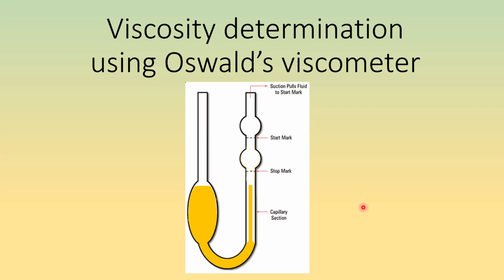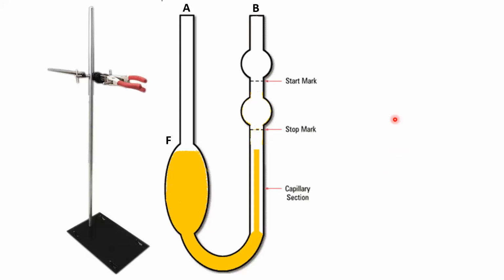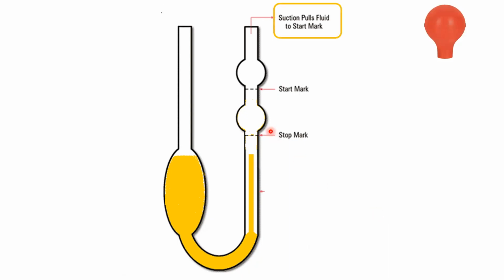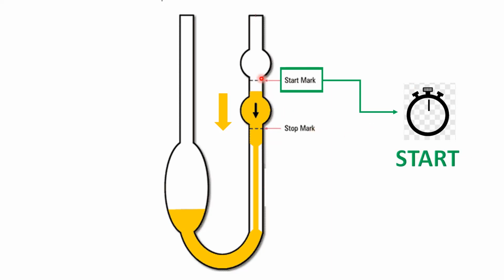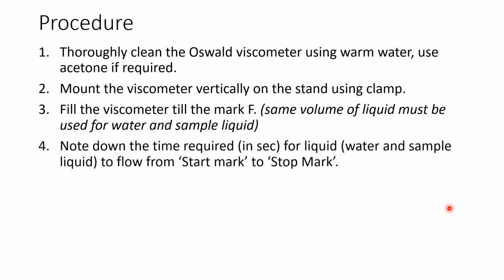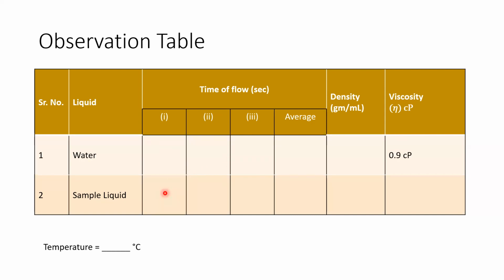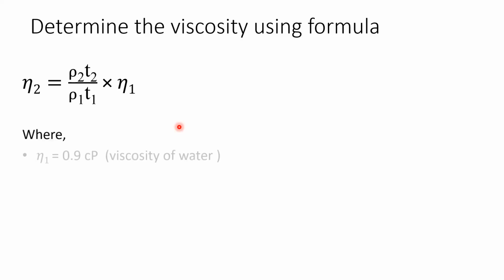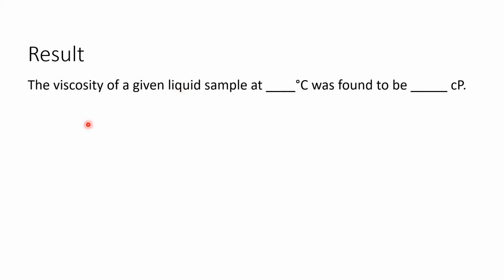How to Determine viscosity using Oswald viscometer?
Determine viscosity using Oswald viscometer.

Content for B.Pharm and M.Pharm students  about Pharmacy, Pharmaceutics, Physical Pharmacy.